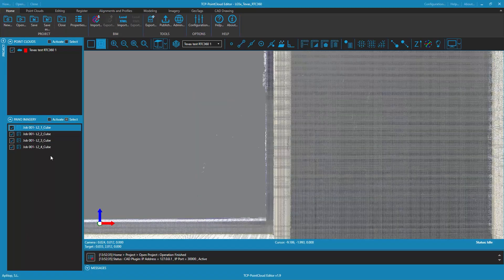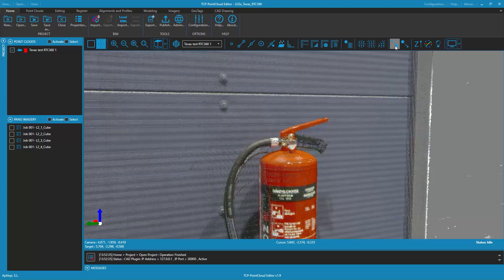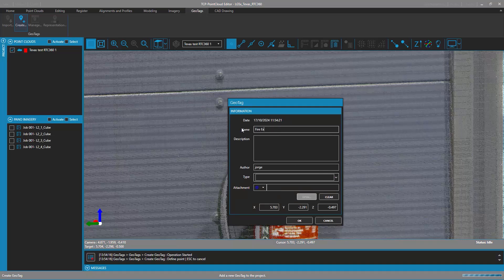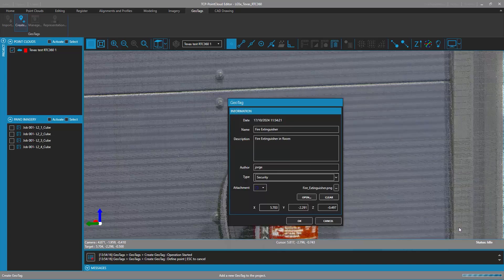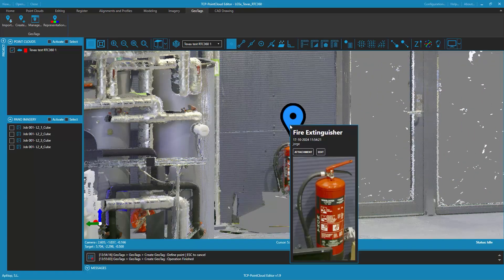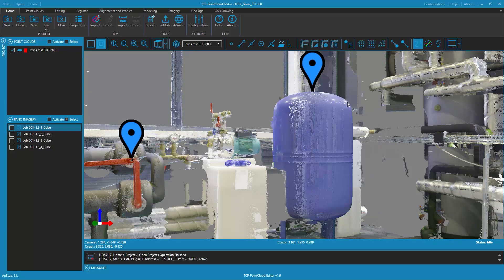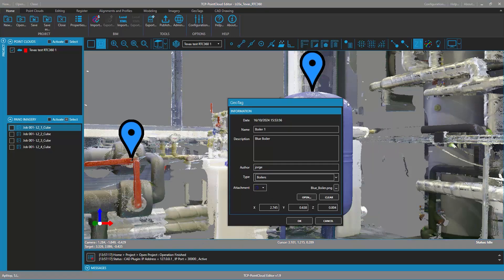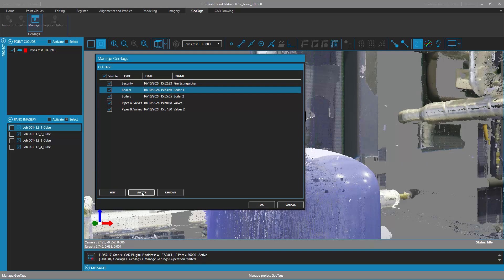Tcp PointCloud Editor | Geotag Management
This video shows how to create, edit, and manage geotags in TCP-PointCloud Editor projects.

To learn more about Tcp PointCloud Editor, click on the following link to access the product page: 🔗